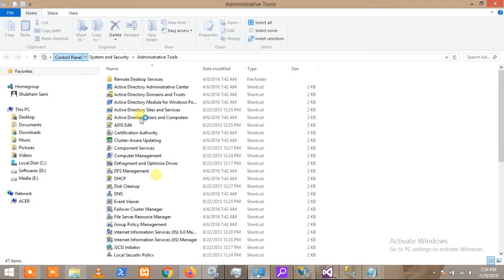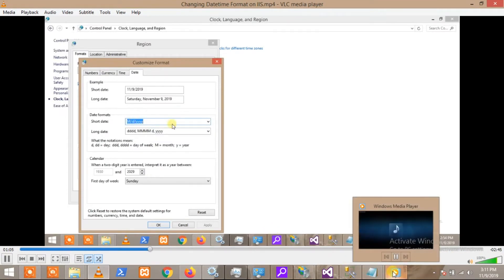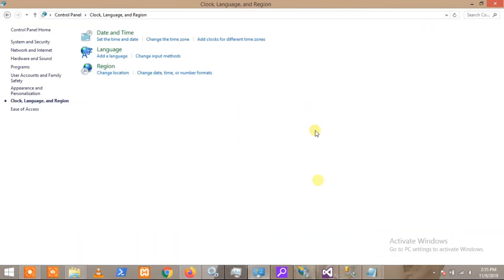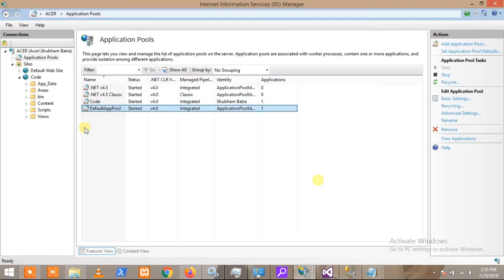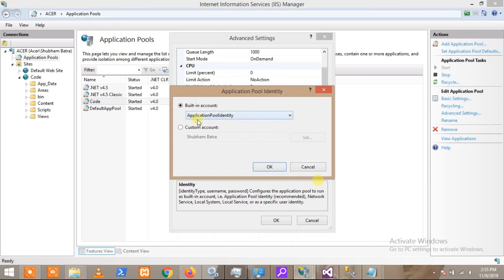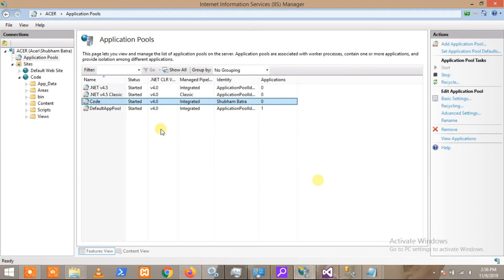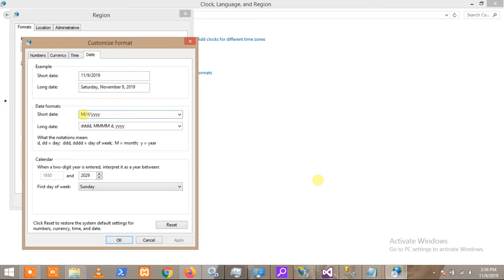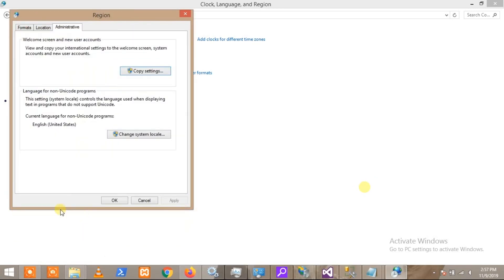How to set Date and time format in IIS Manager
Many times you might have got requirement of changing DateTime Format Of your IIS Hosted Web Application. Sometimes Date format changes work on LocalHost but on IIS the date format remains same. In this article we will see how to change IIS date format.
You can have a look at our official website blog for this also for step by step written articles.